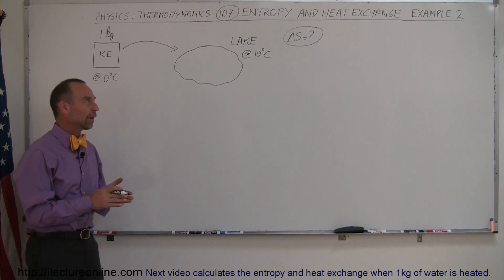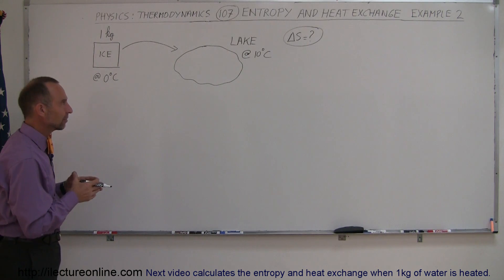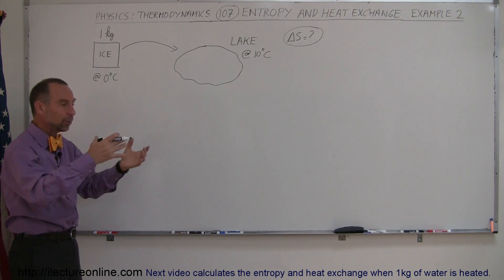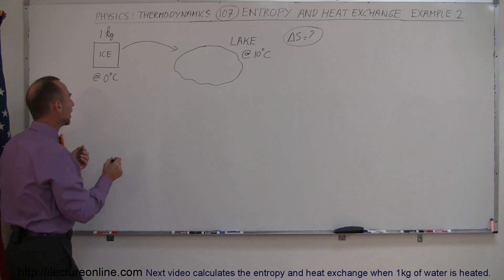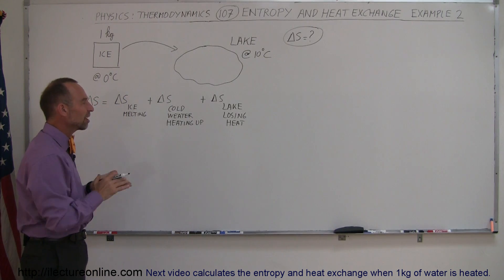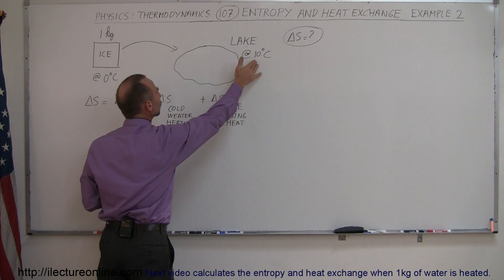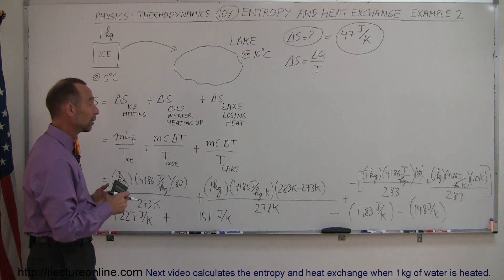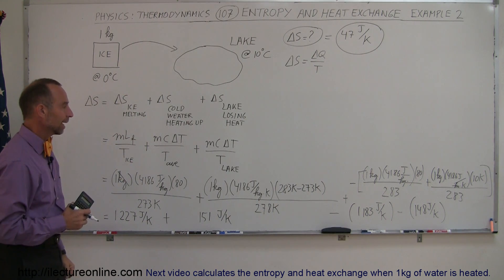Physics 30 Entropy (3 of 5) Entropy and Heat Exchange: Example 2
In this video I will show you how to calculate the entropy and heat exchange when 1kg of ice is put into a lake.